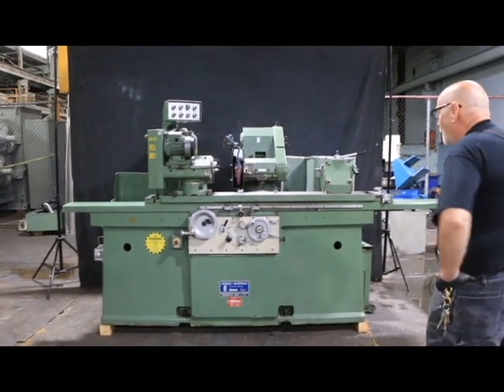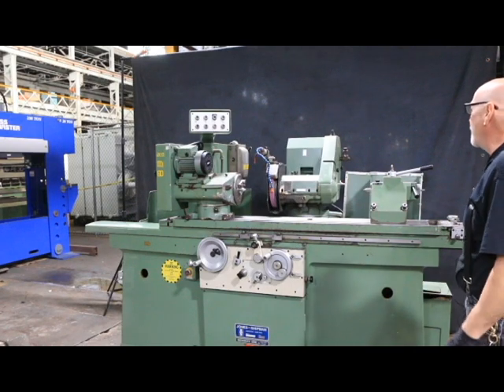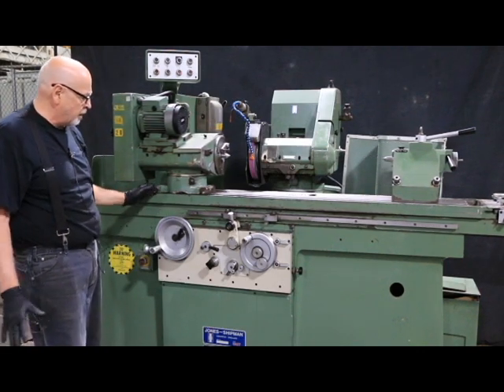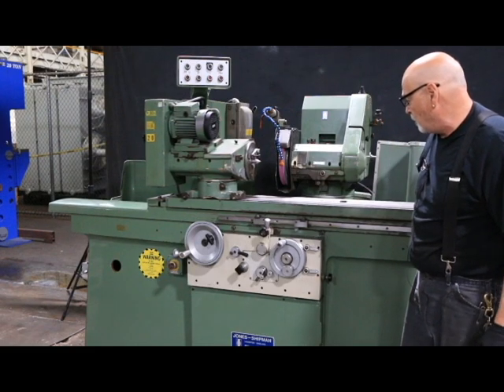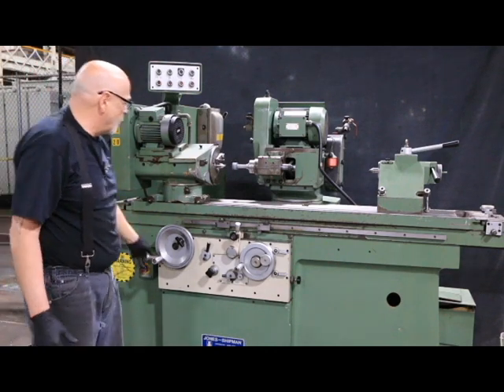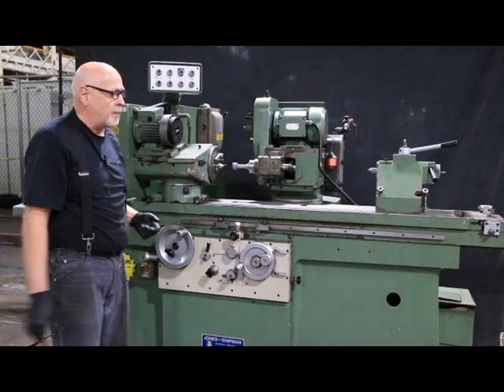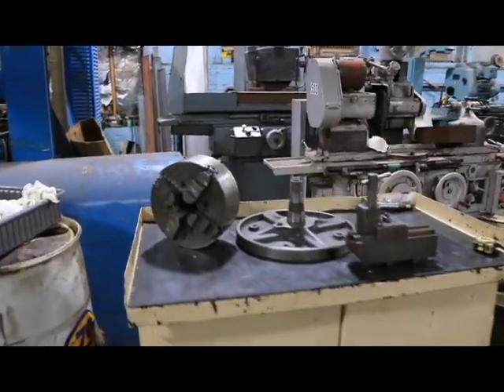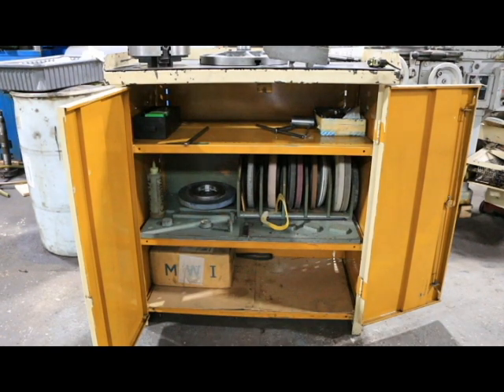JONES & SHIPMAN UNIVERSAL I.D./O.D. CYLINDRICAL GRINDER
14" X 40" JONES & SHIPMAN "HIGH PRECISION" "MADE IN ENGLAND"

MODEL: 1307-EIT        S/N: BO-96585        NEW: 1982

TABLE SWIVEL ADJ., INCLUDED ANGLE CLOCKWISE 12 DEG.
CCW 16 DEG.
LONGITUDINAL TABLE SPEED (HYDRAULIC) 3" TO 180" IPM
MANUAL TRAVERSE, HANDWHEEL PER REV. 0.50"
FINE HAND TRAVERSE KNOB GRAD. 0.0005"

  WHEELHEAD:
CROSS FEED HANDWHEEL GRAD. 0.0002"
ONE DEPRESSION OF FINE FEED LEVER KNOB 0.0001"
AUTO INFEED @ TABLE REVERSALS 0.0001" TO .0006"
FEED @ REVERSAL OF TABLE,
REDUCTION IN DIAMETER 0.0002" TO .0012"
PLUNGE, REDUCTION IN DIA. FROM 0.004" TO 0.072"
RANGE OF PLUNGE FEED IS 0.8 REV. OF HANDWHEEL
CROSS TRAVERSE OF WHEELHEAD, EIT MODEL 7"
TOP SLIDE ADJUSTMENT 4- 1/8"
WHEELHEAD, UPPER SWIVEL ADJUSTMENT 180 DEG. L & R
WHEELHEAD, LOWER SWIVEL ADJUSTMENT 90 DEG. CW
                                                       75 DEG. CCW

WHEEL SIZE 12" X 1" X 5"
WHEEL SPEEDS (2) 2,000 & 2,680 RPM

MAX. WEIGHT OF PART HELD IN WORKHEAD 608 LBS.
WORKHEAD SPINDLE SPEEDS (6) 40 TO 320 RPM
WORKHEAD SPINDLE TAPER

APPROX. DIMENSIONS 133"L-R x 54"F-B x 69"H

MACHINE FEATURES:
JONES & SHIPMAN TYPE "EIT" DOUBLE SWIVEL WHEELHEAD DESIGN
- ALLOWS FOR GRINDING TAPERS THAT ARE STEEPER THAN CAN BE OBTAINED BY THE
  NORMAL METHOD OF SWIVELLING THE MACHINE TABLE.  IN ADDITION, COMBINED
  PARALLEL AND FACE GRINDING CAN BE PERFORMED IN ONE OPERATION AS ON AN
  ANGLE HEAD MACHINE.
- IN ADDITION TO GRINDING STEEP TAPERS THIS WHEELHEAD CAN BE USED AS AN
  ANGLE HEAD MACHINE FOR PARALLEL AND FACE GRINDING IN ONE OPERATION.
  IT IS FULLY SUPPORTED IN ALL POSITIONS AND THE SLIDES AND SWIVELS
  ARE TOTALLY ENCLOSED.
- GRINDING WHEELS CAN BE MOUNTED AT EITHER END OF THE WHEEL SPINDLE WITHOUT
  CHANGING THE DRIVING BELTS.

HYDRAULIC OPERATION FEATURING:
- AUTO INFEED OF THE GRINDING WHEEL @ THE TABLE REVERSAL
- AUTO PLUNGE INFEED (CONTINUOUS INFEED)

FINE FEED (INCHING LEVER) MECHANISM FOR INFEED OF THE GRINDING WHEEL
FINE FEED KNOB FOR TABLE TRAVERSE

EQUIPPED WITH:
SWING AROUND I.D. ATTACHMENT WITH I.D. GRINDING SPINDLE
CABINET & ACCESSORIES INCLUDING:
14" FACEPLATE WITH ADAPTOR
9" "CUSHMAN" 4-JAW CHUCK WITH PLAIN BACK, WITH ADAPTOR
6" "UNION" 3-JAW CHUCK WITH PLAIN BACK, WITH ADAPTOR
DRAW BAR FOR COLLETS, WITH (10) COLLETS
I.D. GRINDING QUILLS WITH GRINDING WHEELS
O.D. GRINDING WHEELS
EXTRA WHEEL HUB
TABLE MOUNTED WHEEL DRESSER
OTHER ACCESSORIES AS SHOWN IN THE PHOTOS
"DARENTH" COOLANT SYSTEM WITH PAPER FILTRATION
EXTERNAL HYDRAULIC SYSTEM, TANK & PUMP
WIRED PRESENTLY FOR 3/60/575 VOLTS, TRANSFORMER CAN BE SUPPLIED FOR $750 FOR
 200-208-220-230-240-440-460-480 VOLTS.  PLEASE SPECIFY YOUR REQUIRMENTS.